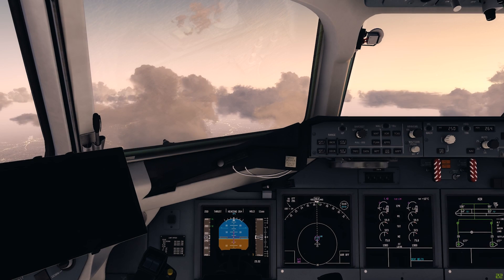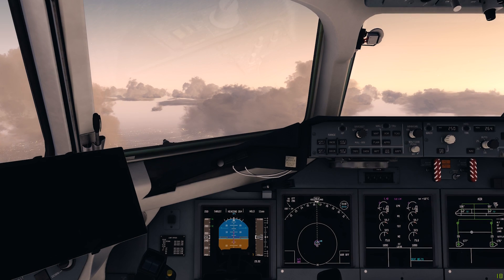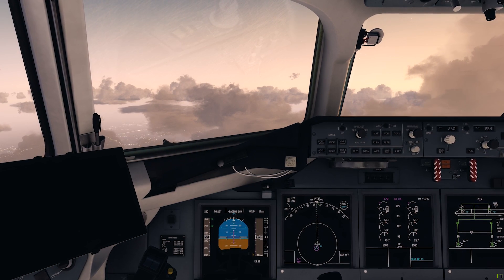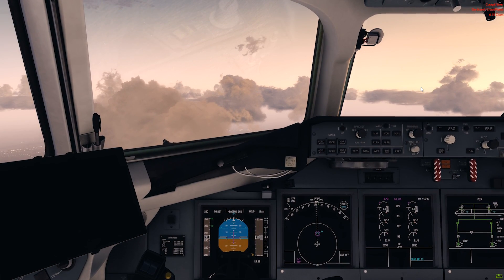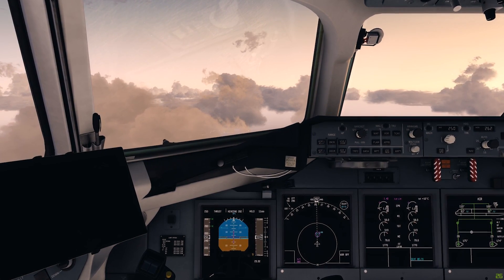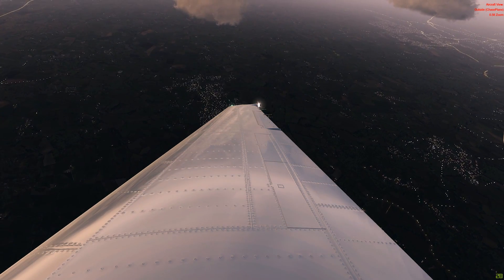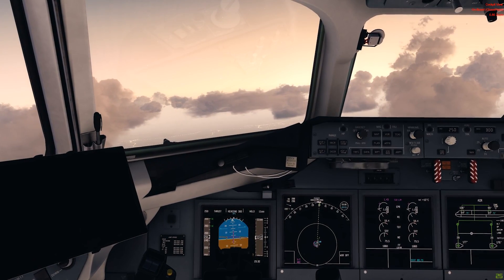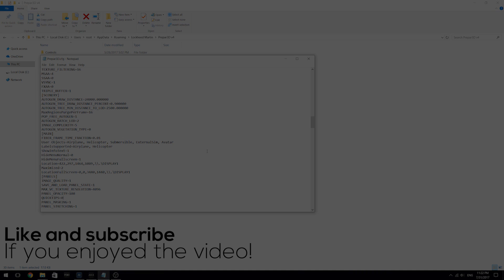[P3Dv4] Get High Frames using FFTF Tweak | Guide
We're looking today to one of my best tweaks that I've used over the years and liked to share it with everyone, so enjoy.
Please use this tweak with locked frame rate and note that it might causes blurry terrain and stutters as others have experienced on their PC's so everybody's mile may vary, test with caution!

FIBER_FRAME_TIME_FRACTION=0.01